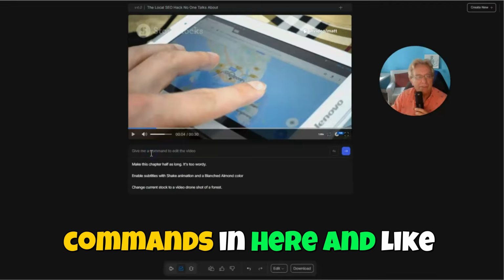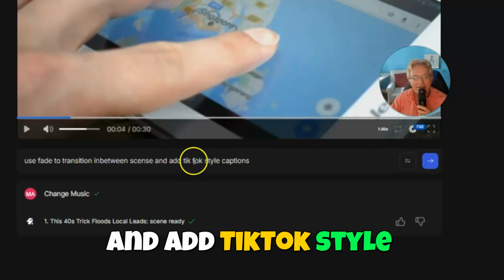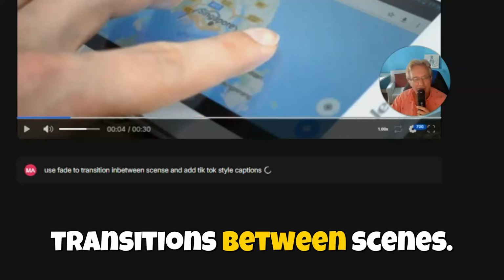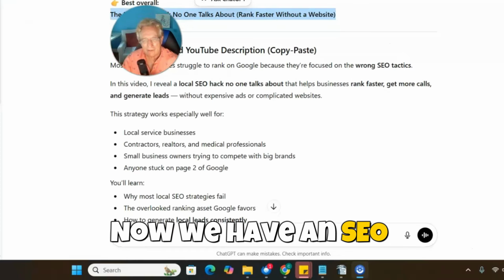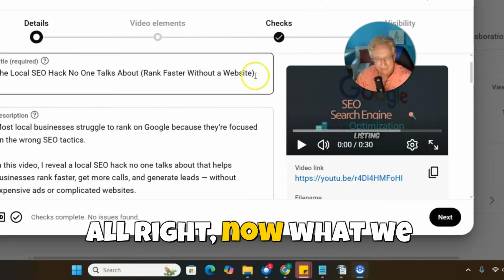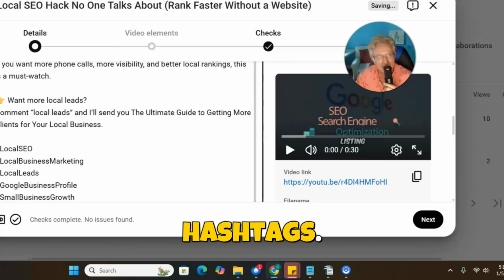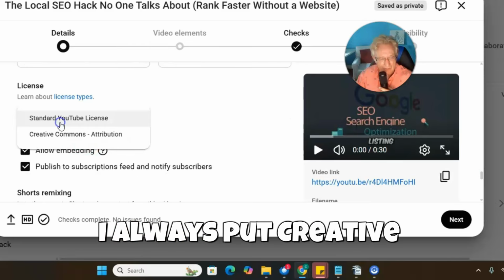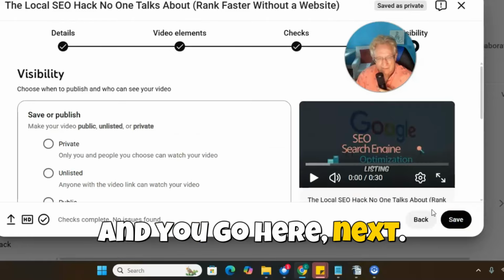Use My Custom AI Prompts to Earn Massive Affiliate Commissions on YouTube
Want to earn massive affiliate commissions on YouTube without showing your face, creating products, or being an “AI expert”?

In this video, I reveal my custom AI prompts that help you:

Create high-converting YouTube videos faster

Promote affiliate offers the smart way

Generate content that drives clicks, leads, and commissions

Leverage AI to scale your YouTube income without burnout

These are the exact AI prompt frameworks I use to:
✔ Write video scripts
✔ Optimize descriptions & tags
✔ Build affiliate funnels
✔ Turn YouTube views into passive income

If you’re into affiliate marketing, AI tools, YouTube automation, or make money online, this video is a must-watch.

👉 COMMENT “AI PROMPTS” and I’ll send you my proven prompt pack

⚠️ No hype. No fluff. Just real strategies you can use today.

00:00 – What this video covers & $700 affiliate commissions explained
00:06 – How the $700 per sale affiliate model works
00:12 – Who this is for (no fancy editing, no website needed)
00:19 – No scripting or tech skills required
00:25 – Plug-and-play AI prompts overview
01:10 – How affiliates promote local video marketing offers
02:05 – Why local businesses convert so well
03:10 – The exact AI prompt structure you can copy
04:30 – Example: using AI to create videos fast
06:00 – How commissions are tracked & paid
07:15 – Common mistakes to avoid as an affiliate
08:30 – How to get started today (next steps) **INCOME DISCLAIMER:** The information in this video is provided for educational and informational purposes only. Any income figures mentioned, including earning $500 per month per client, are hypothetical examples and are not guarantees of earnings. Your results will depend on your skills, experience, effort, market conditions, and other factors. There is no guarantee that you will acquire clients, generate revenue, or earn a profit using the strategies discussed. Starting and operating a business involves financial risks. Individual results will vary.